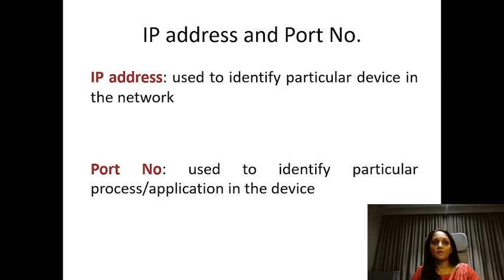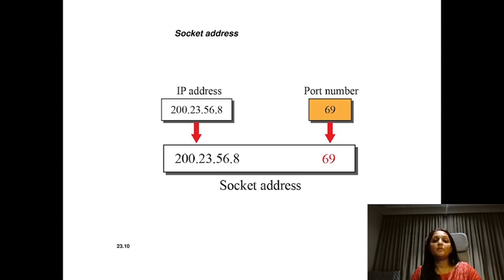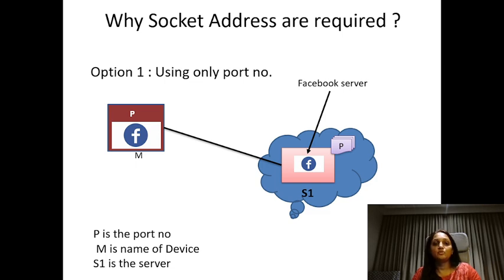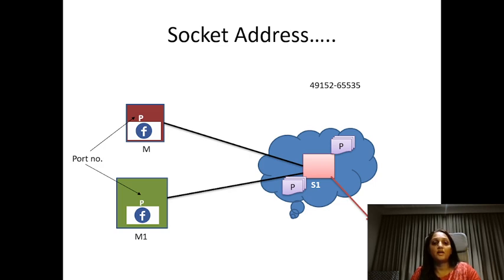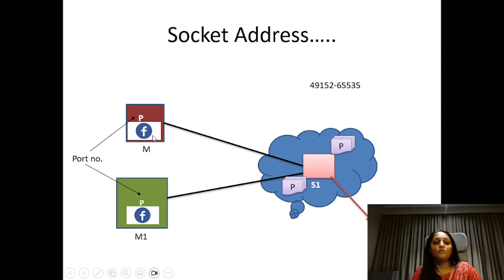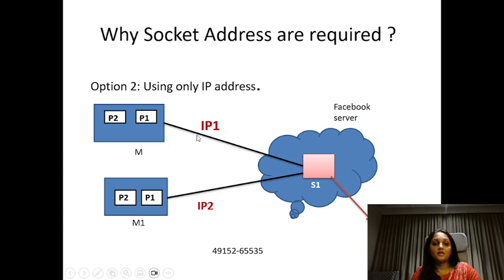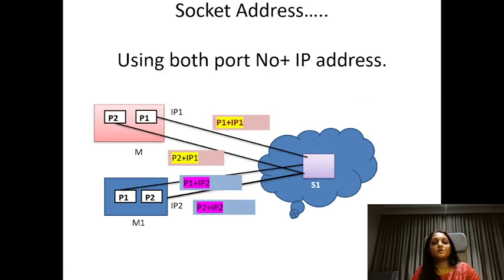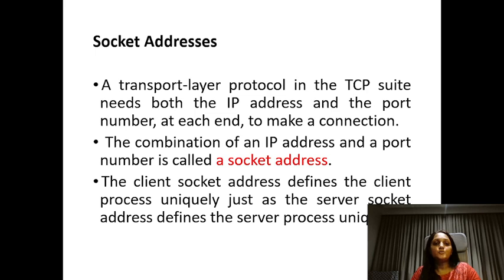Computer network and Security: Socket Address